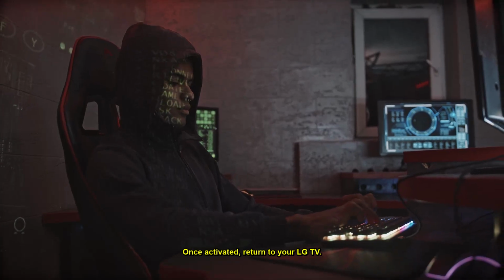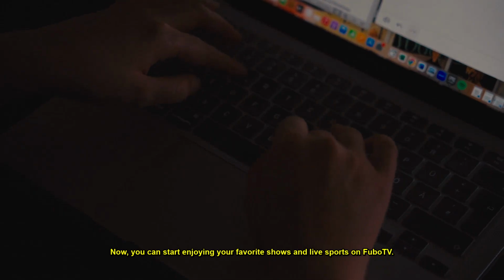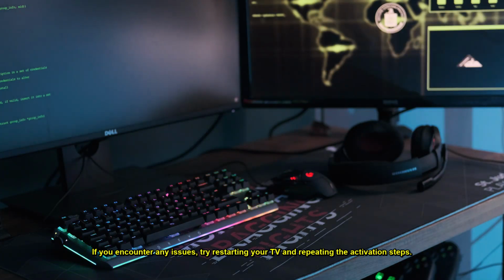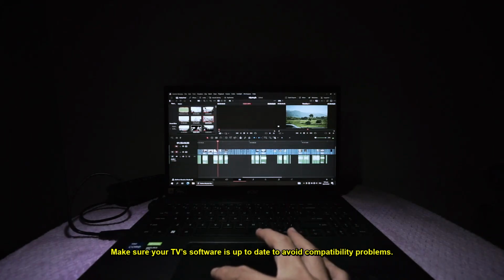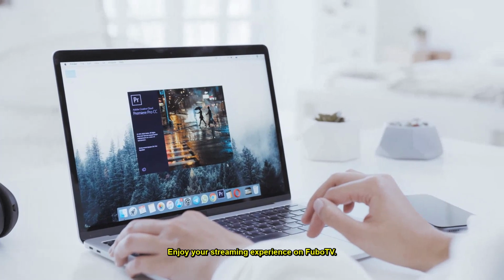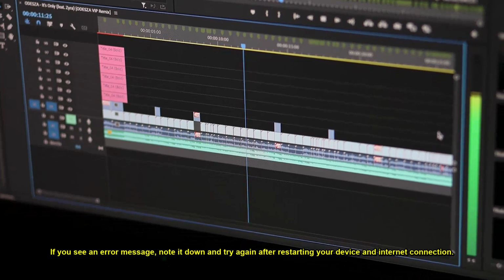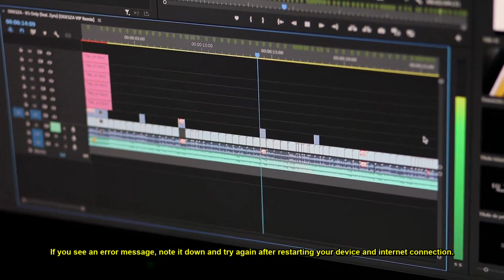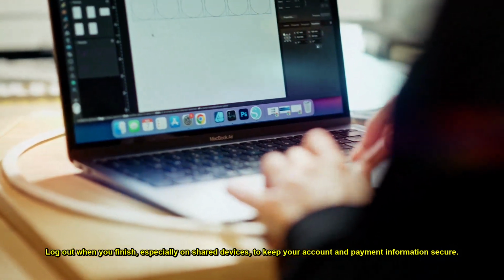How to activate FuboTV on LG TV - Step by Step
Unlock the full potential of your LG TV by learning how to activate FuboTV with our easy step-by-step guide! In this video, we walk you through the entire activation process, ensuring you can start streaming your favorite sports, movies, and shows in no time. Whether you're a new user or need a refresher, this tutorial has you covered. Don't miss out on the ultimate viewing experience—hit play now!